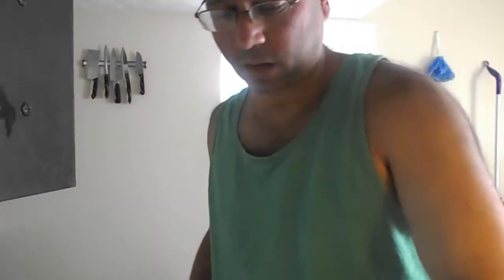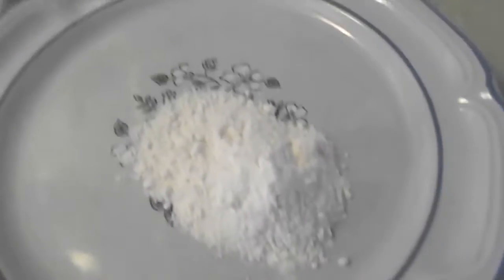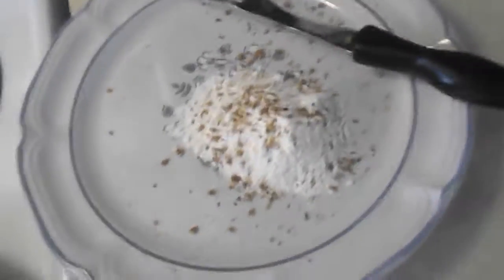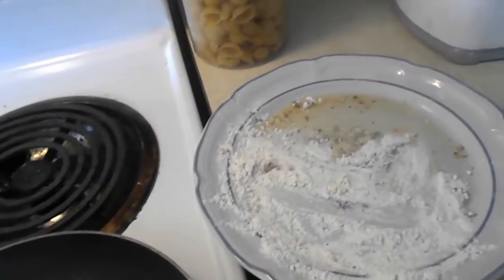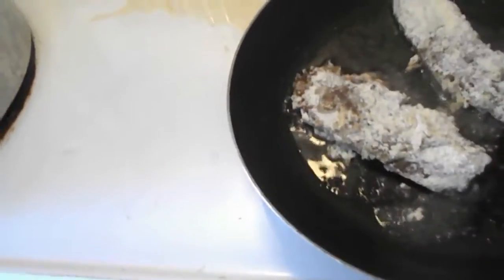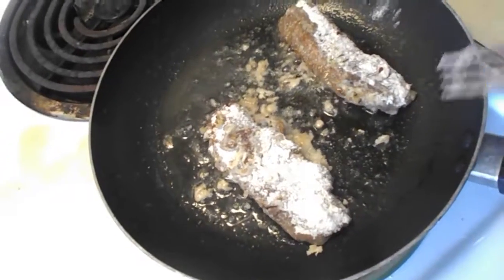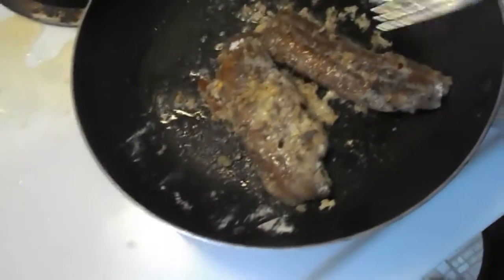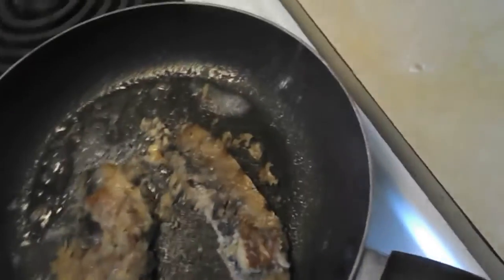I'm Frying Canned Herring